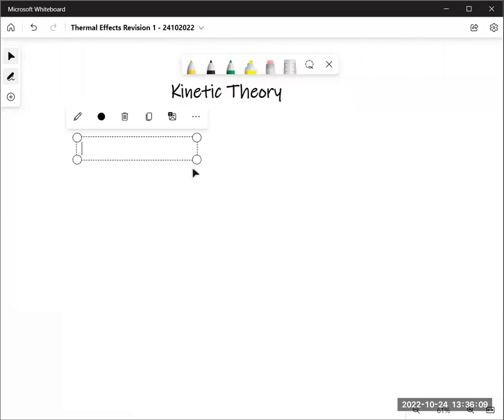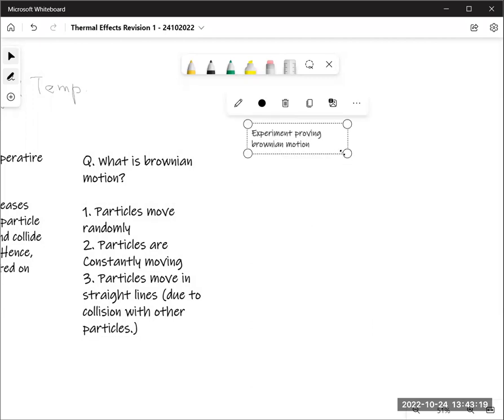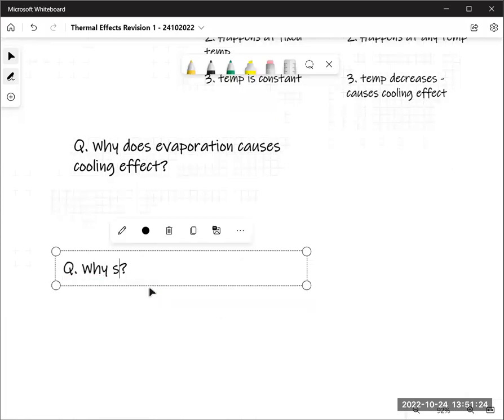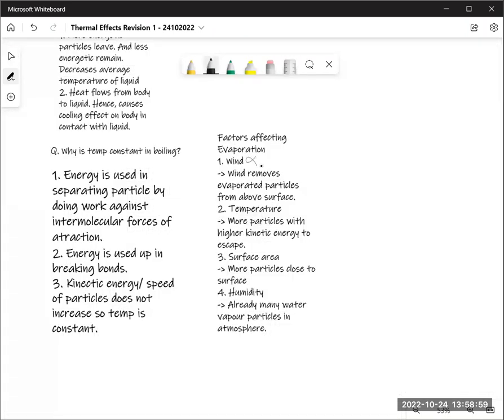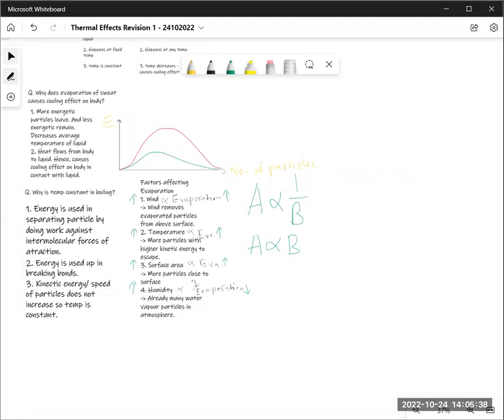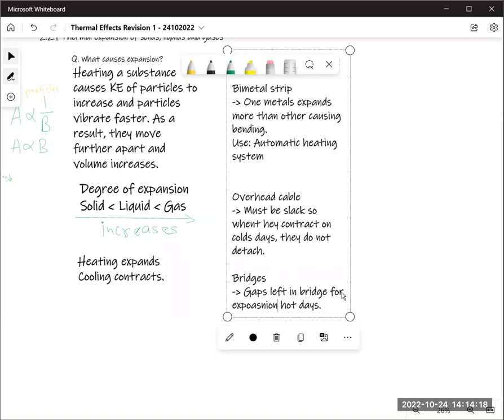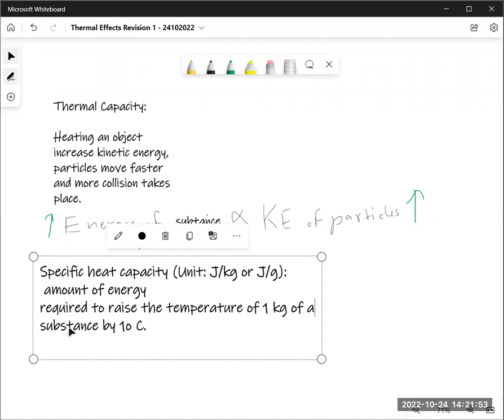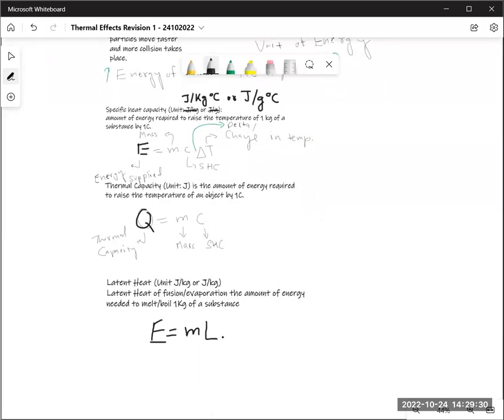Thermal Effects Revision 1 | IGCSE Physics | DivergenCIE Coaching